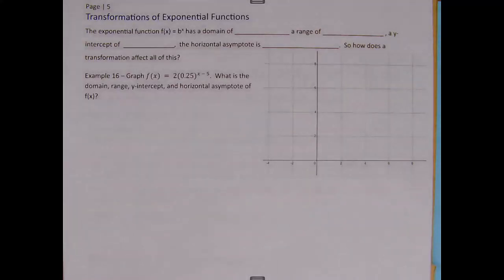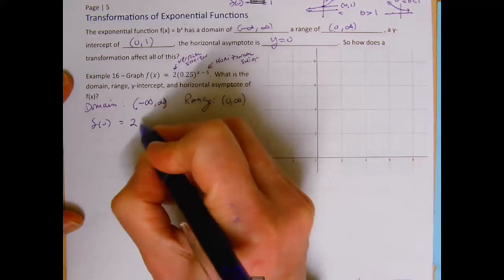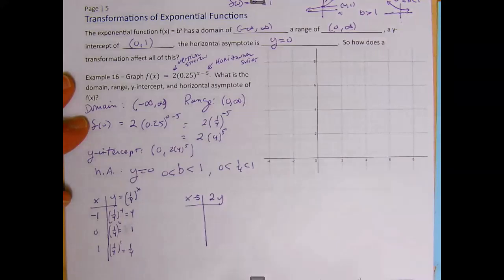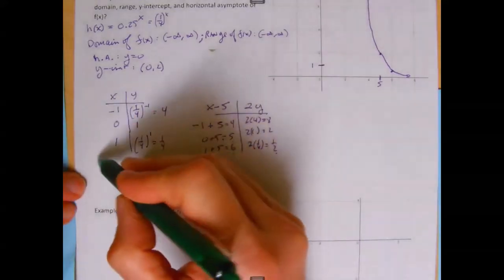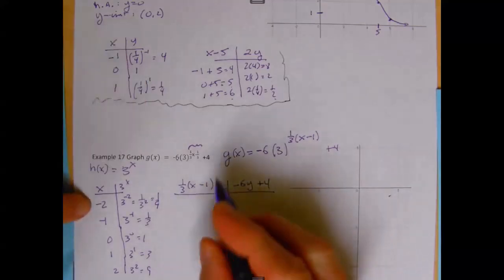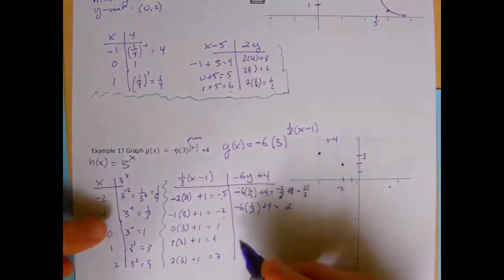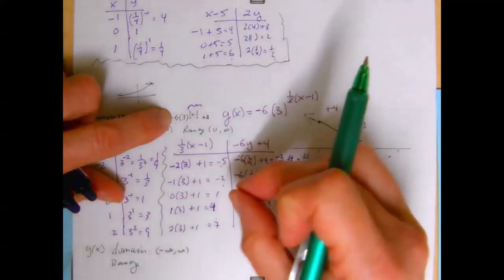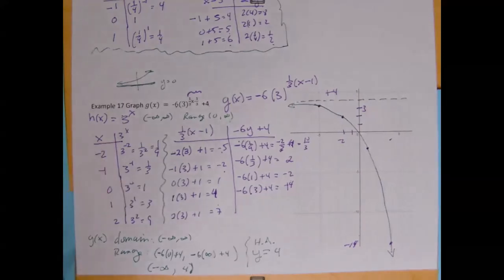Exponential Functions Transformation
Appy linear transformation to exponential functions.